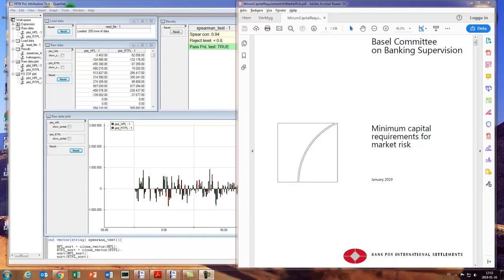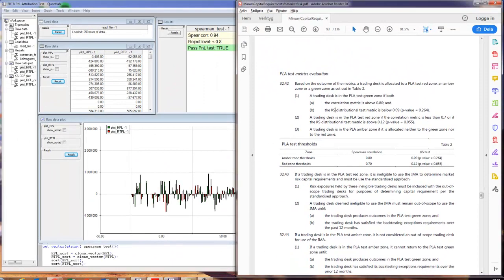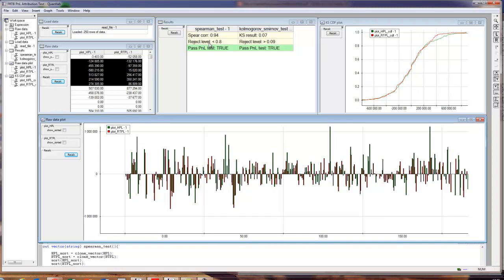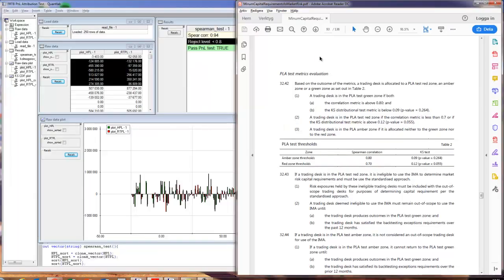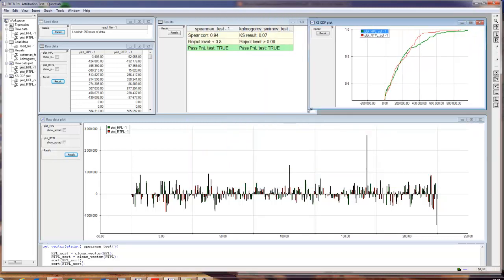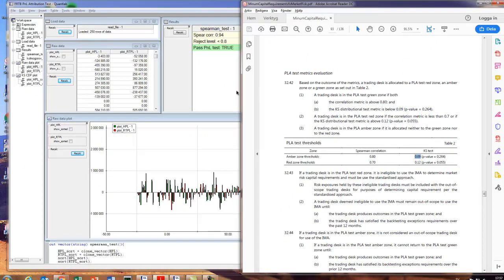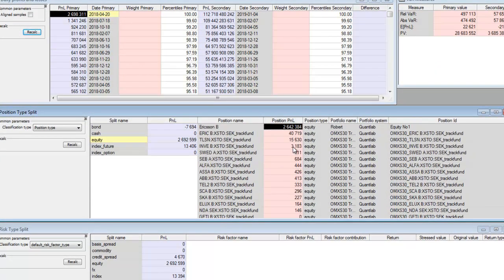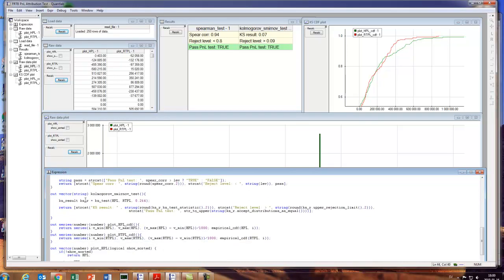Quantlab - FRTB Kolmogorov Smirnov Test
We take a quick look at the new PnL back testing and attribution  requirements in the Basel Minimum capital requirements for market risk document published in Jan 2019. Specifically we look at how to understand the Spearman rank correlation test and the Kolmogorov Smirnov test using some handy Quantlab tools.